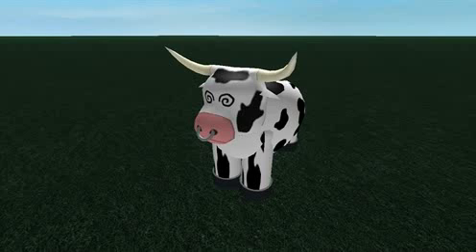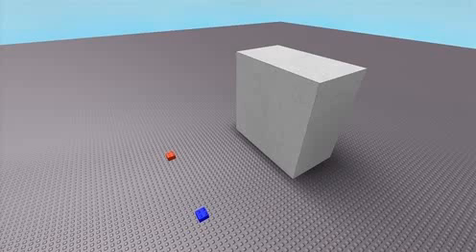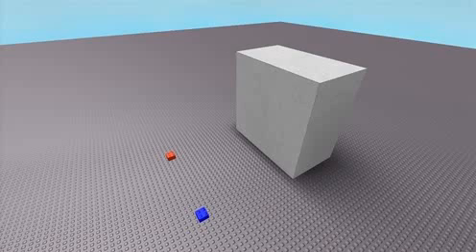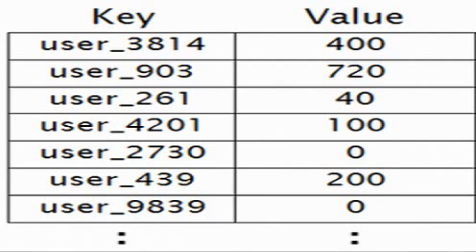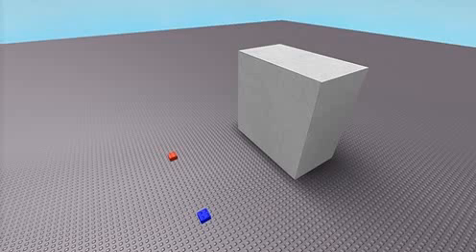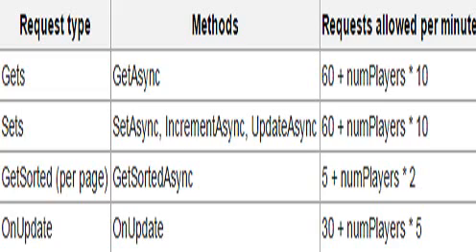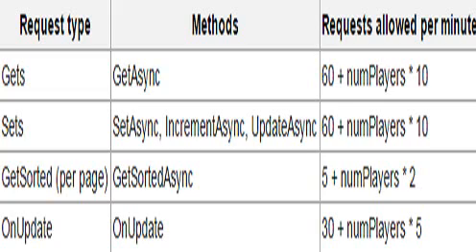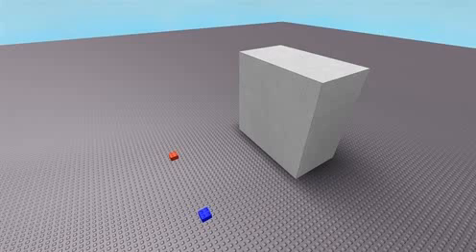Data Persistance VS Data Store!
A quick explanation of the Data store and the data persistence.
:D

Credit of the idea for this video goes to kidray10 of roblox.